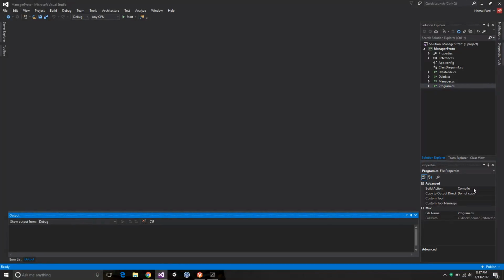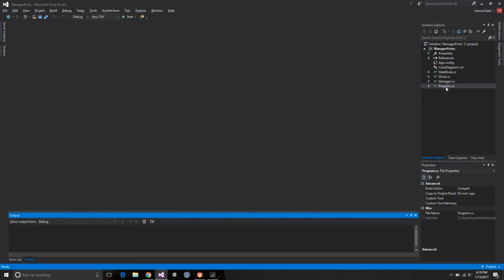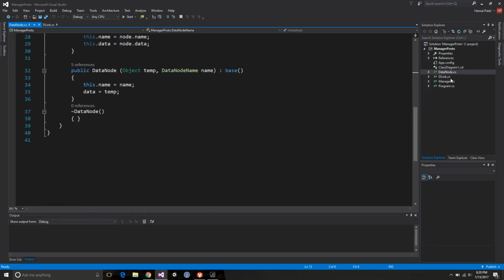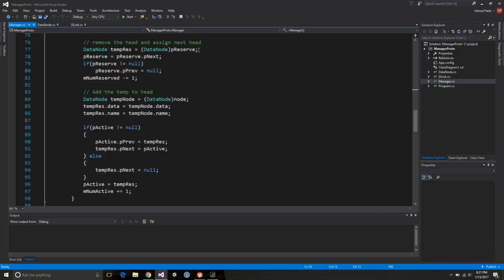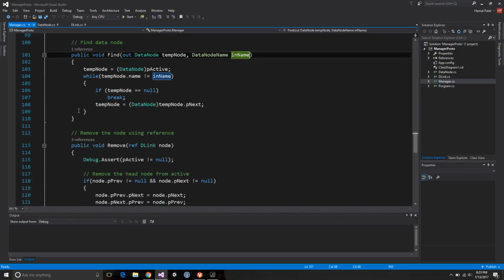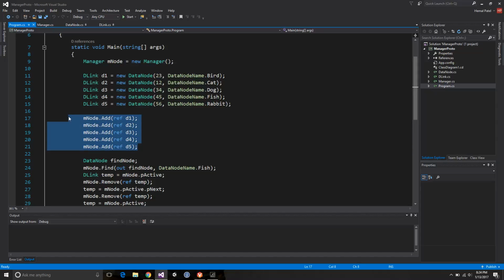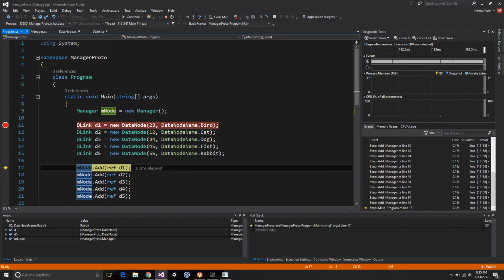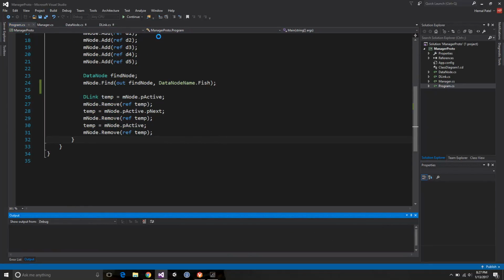SE 456 Manager Proto PA1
Using C# to create the manager proto